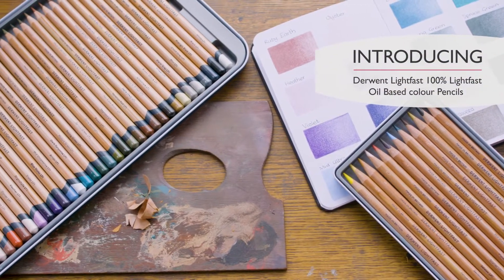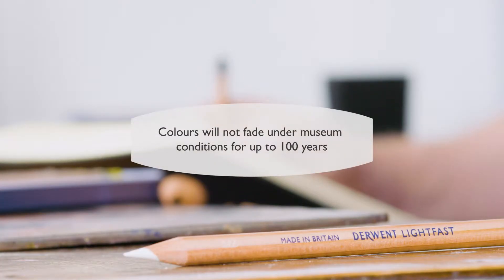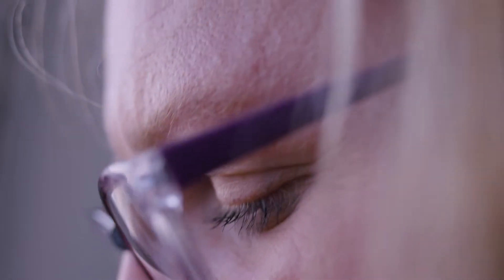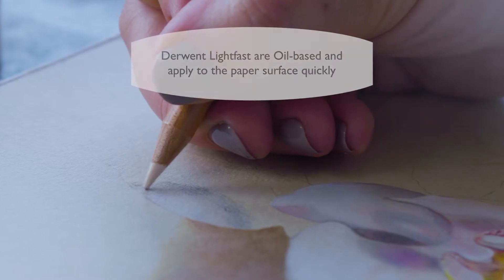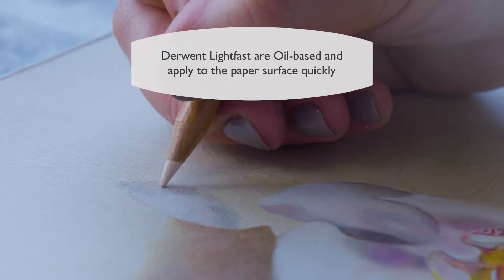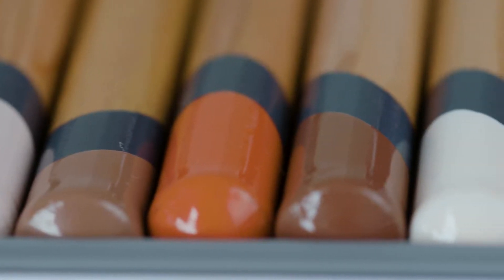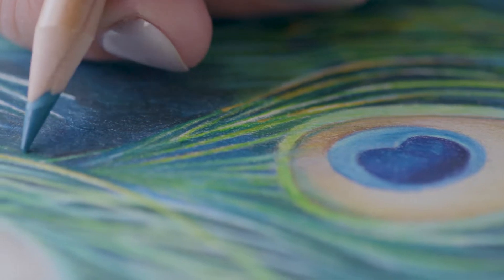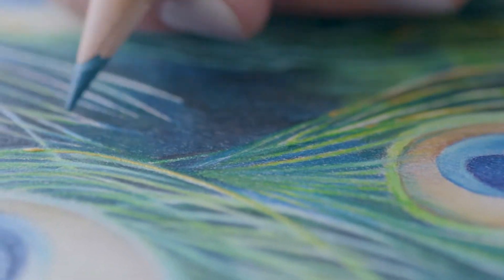1 min Derwent Professional_Lightfast video